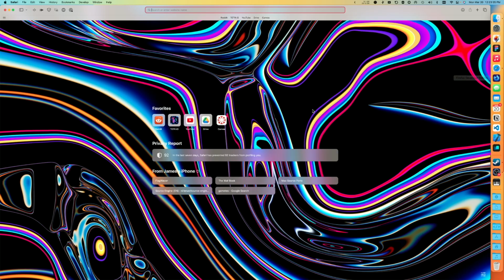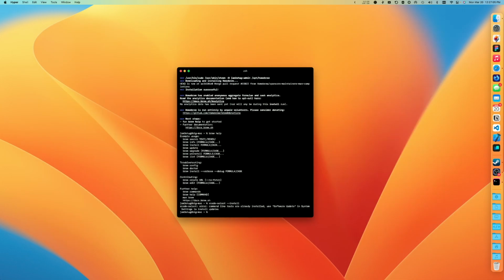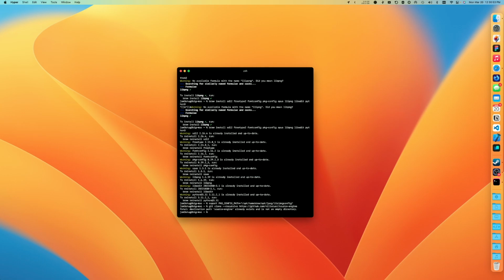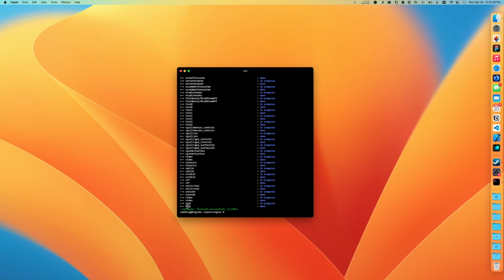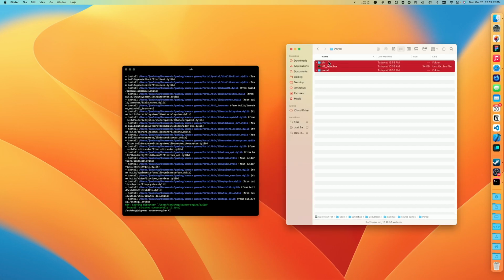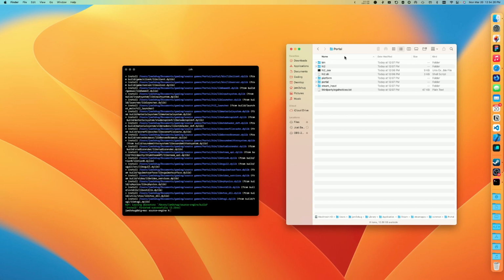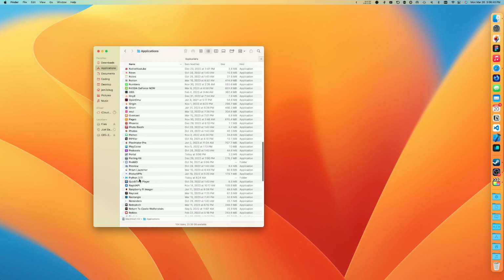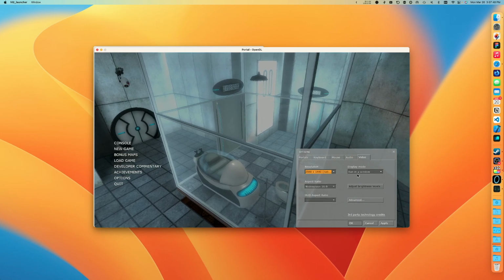BEST way to run Portal natively on macOS with Apple Silicon Optimization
I’ll make a half life source video at 25 likes